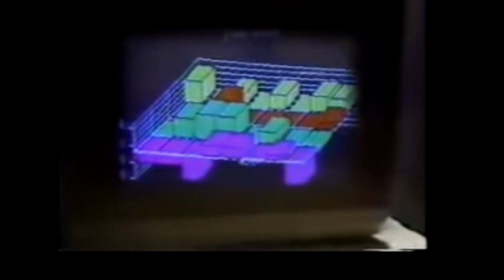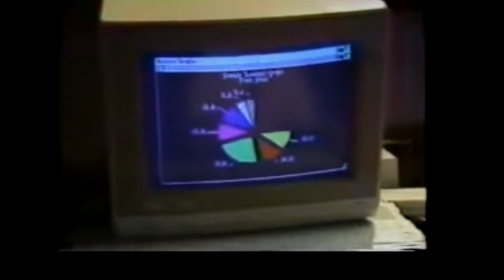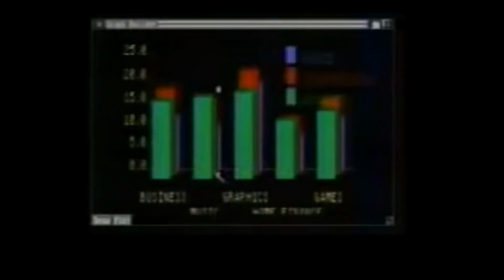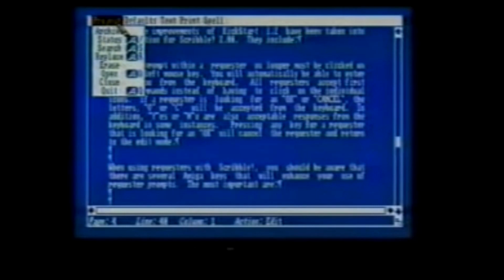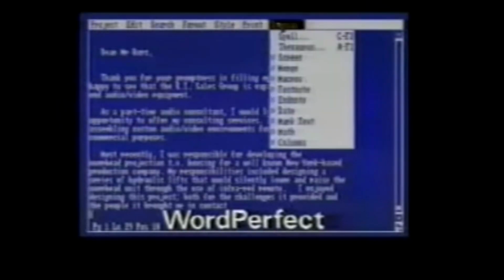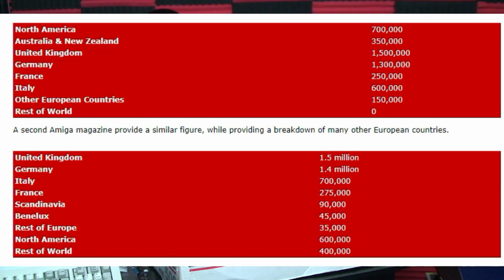Commodore Fail ¦ Amiga History Part 1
Why did the Amiga Fail to gain any real market share in the USA.
Part one looks at the way the Amiga was promoted in the USA vs Europe and Australia and the man behind saving the Amiga from becoming another casualty of the early computer revolution.

So lets take a look